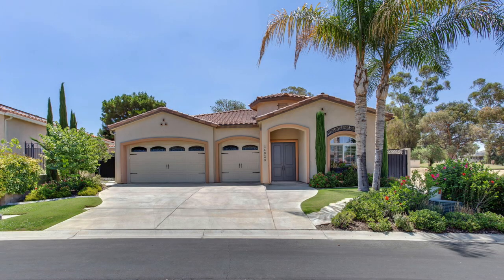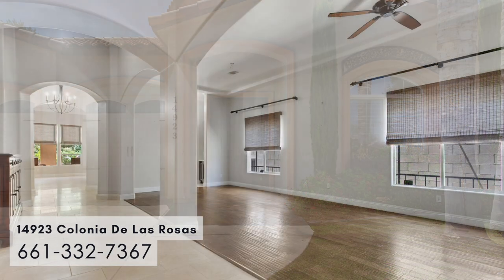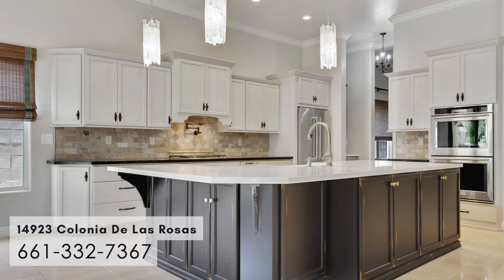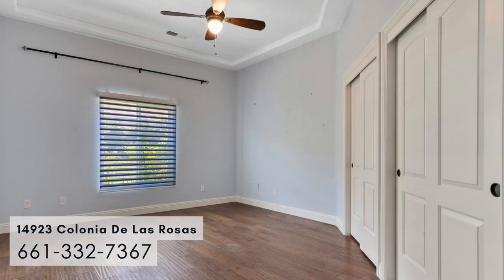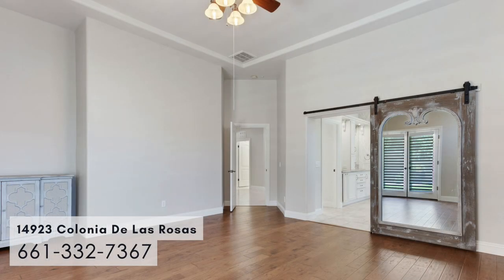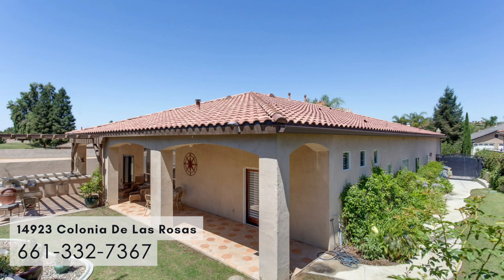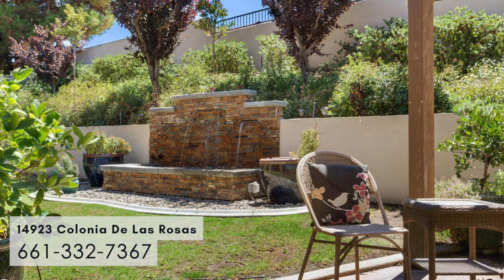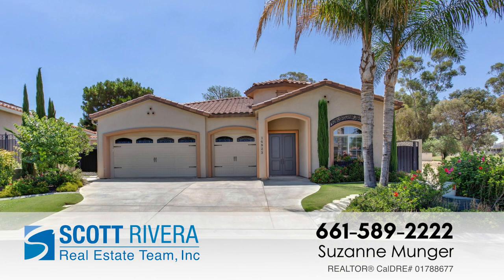Sold | Exquisite Rio Bravo Home! Bakersfield Home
Sold

I have a wonderful gorgeous home in a gated community that is waiting to be called home! It has a luxurious floor plan, spacious multiple living areas, and an outdoor kitchen perfect for entertaining!

@Suzanne Munger - Realtor

Agent:   Suzanne Munger, REALTOR®
              CalDRE: 01788677

All information provided is deemed reliable, but is not guaranteed and should be independently verified. Prices and availability are subject to change at any time without notice.

Equal Housing Opportunity | CalDRE# 01468482